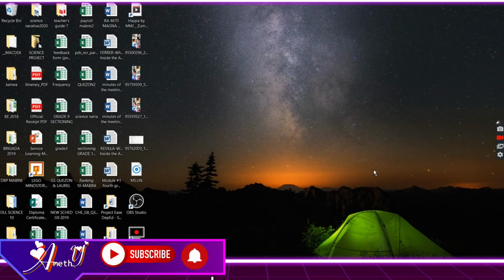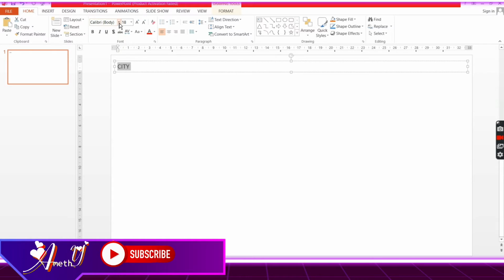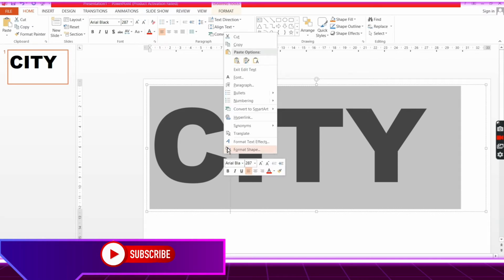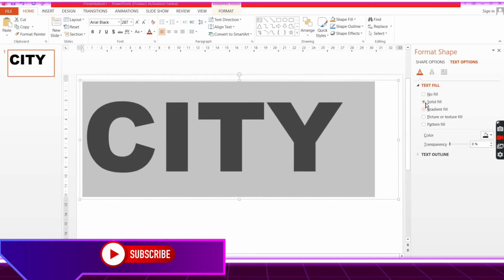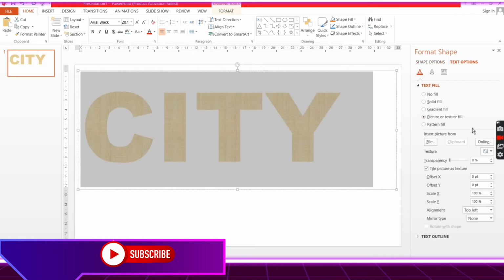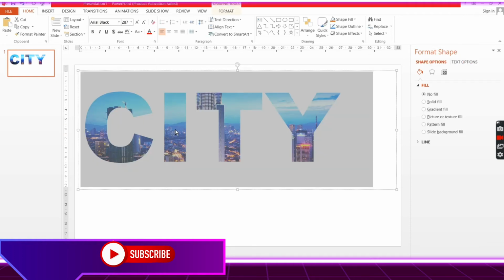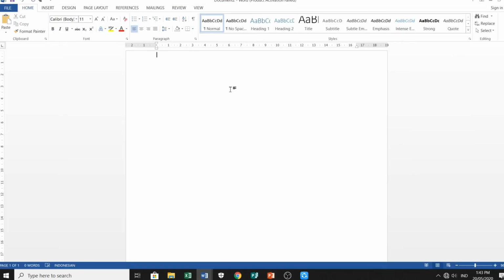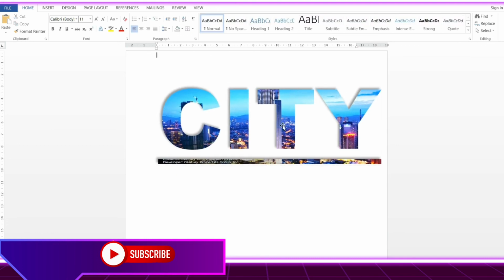HOW TO PUT AN IMAGE INSIDE A TEXT IN POWERPOINT 2020 / MicrosoftTutorial /Amethy TV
And please let me know if you learn from this 🎥video tutorial through the comment box below the description. I would be glad to hear from you! Any comment and feedback is highly appreciated. And i will try to reply to your comments and maybe shout out your name in my next video! Hope you learn from my channel!😊

*MICROSOFT TUTORIAL

1. How to Make Table of Contents Automatically in Word 2020 (tagalog) / Step by Step & Easy Tutorial

2. How to Wrap Text around an Image in MS word 2020 (tagalog) / Step by Step & Easy Microsoft Tutorial

4. Steps on How to Put an Image or Picture Inside a Text In Powerpoint 2020 /an Easy MicrosoftTutorial

*KINEMASTER TUTORIAL